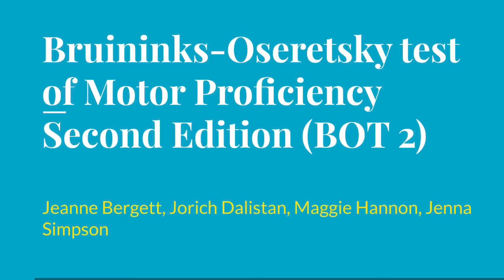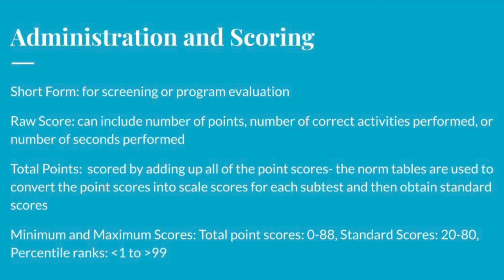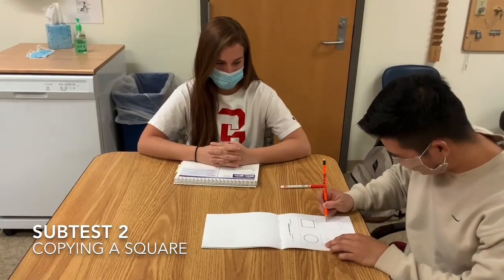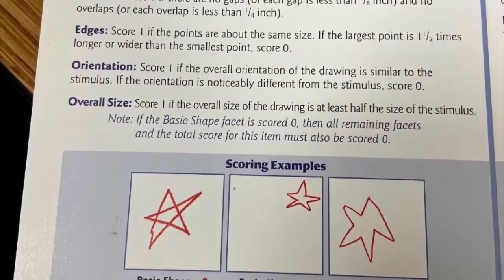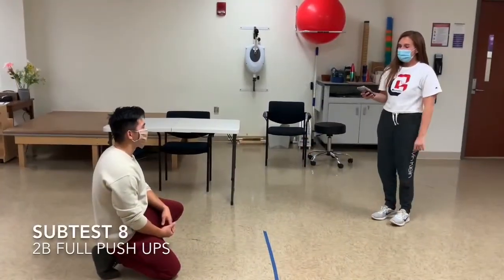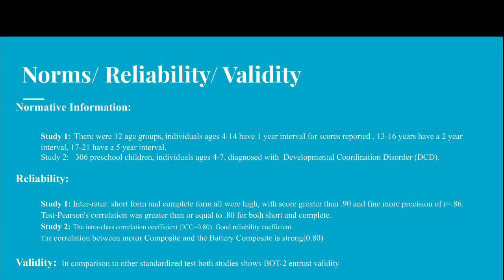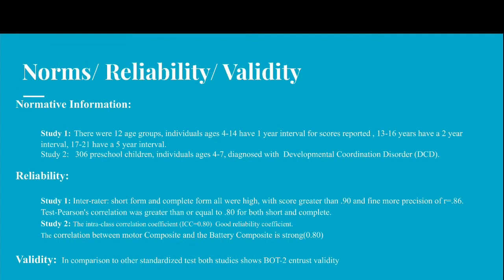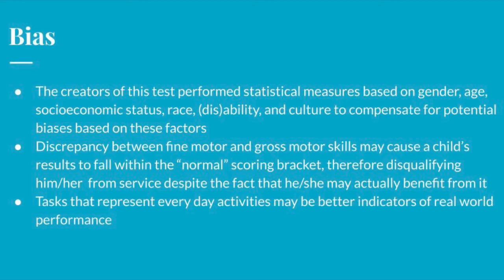Bruininks-Oseretsky Test of Motor Proficiency Second Edition (BOT2)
BOT-2 is is a comprehensive overview of fine and gross motor skills in children and young adults within school age-range.